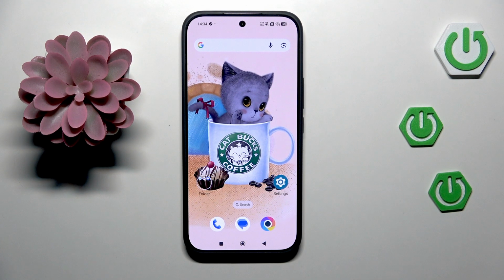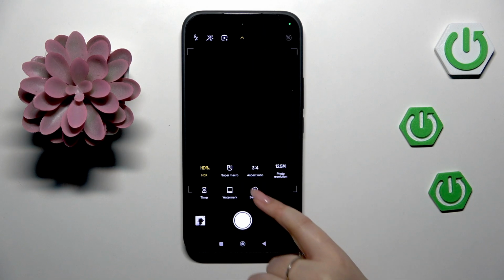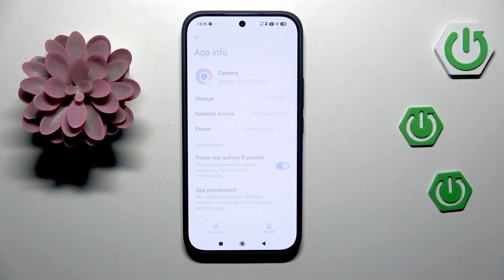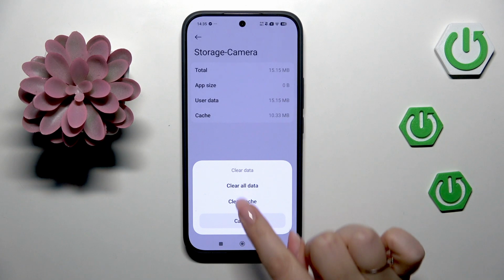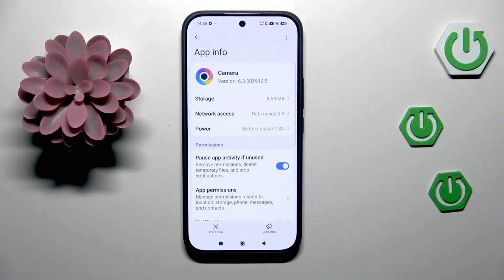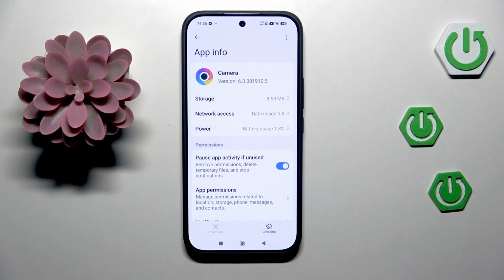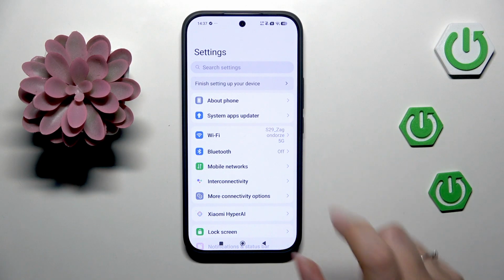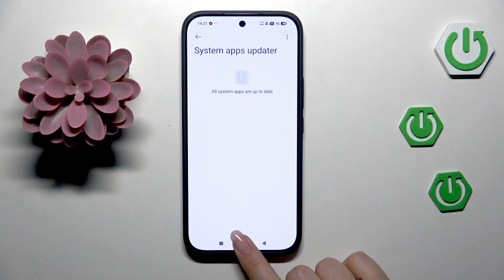POCO F8 Ultra – How to Fix Camera Crashing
In this video I show simple, practical steps to fix camera crashing on the POCO F8 Ultra. You will learn how to reset camera preferences, clear the camera cache, force stop the app, restart your phone, and check for system and camera updates in Xiaomi HyperOS. These steps often fix camera crashes without needing a factory reset. Follow each step, test the Camera app after each action, and only clear all data as a last resort.

How to fix camera crashing on POCO F8 Ultra?
How to clear camera cache on POCO F8 Ultra?
How to check for camera app updates on POCO F8 Ultra?

0:00 Introduction – camera crashing issue
0:10 Reset camera preferences in Camera settings
0:32 Open App Info when Camera won't open
1:04 Go to Storage and clear cache
1:19 Clear data (last resort) and notes
1:52 Force stop the Camera app and restart device
2:14 Check system updates & camera updates in HyperOS
3:05 Final test and wrap up